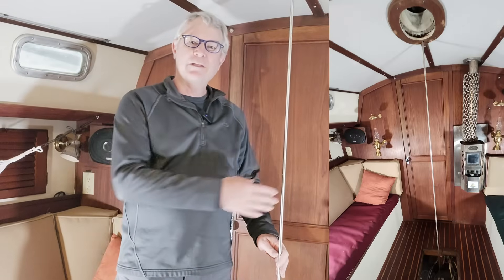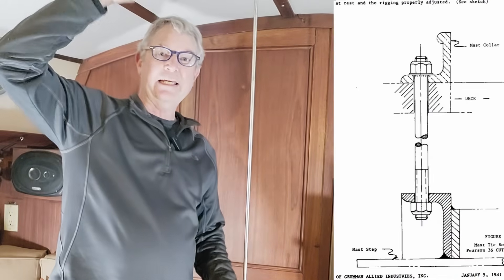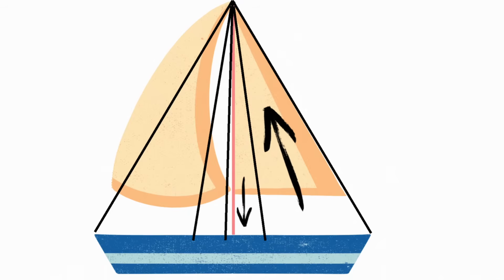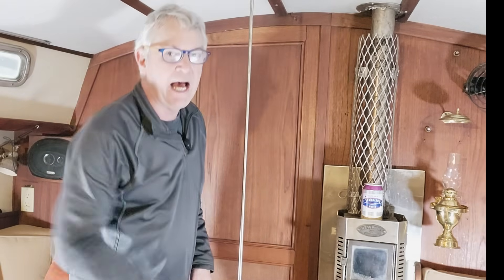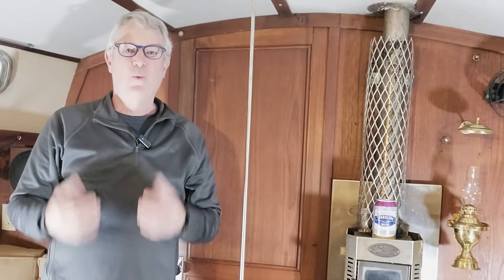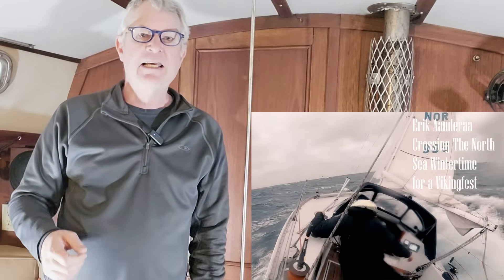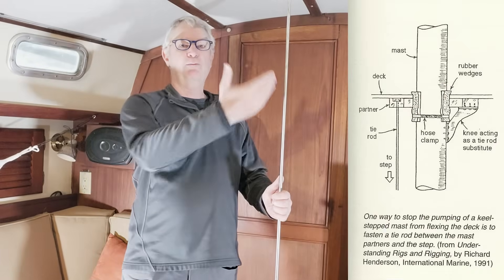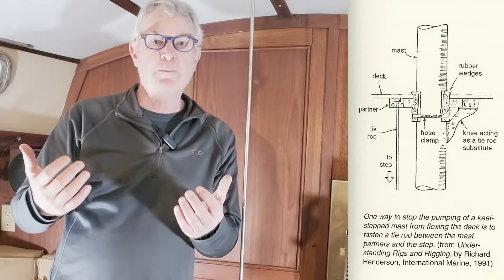What a PANTING ROD does and why it is ESSENTIAL to protect your Deck!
S01-E47 Join me in learning what a panting rod does and why it is important for a keel stepped Sailboat.  It is one of many often overlooked structural components on a sailboat, but performs a crucial role.  The presence of this metal rod in my cabin has befuddled me for many years until now.  Whether you are new to sailing or an experienced sailor, understanding the structural components of the vessel we sail, can only make us better sails.  So join me as we learn together and become better sailors!

00:00 Intro
01:10 Purpose
02:03 Compression Posts
03:00 What causes "Breathing"
04:46 Deck Tie Downs
05:20 Conclusion

Picture from Understanding Rigs and Rigging, by Richard Henderson, International Marine, 1991